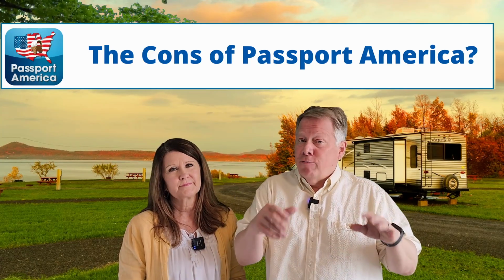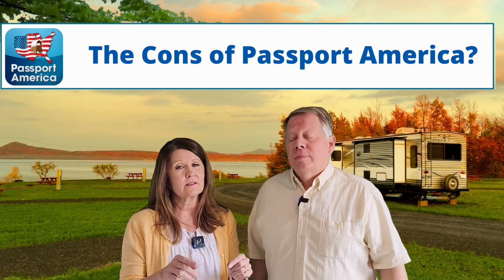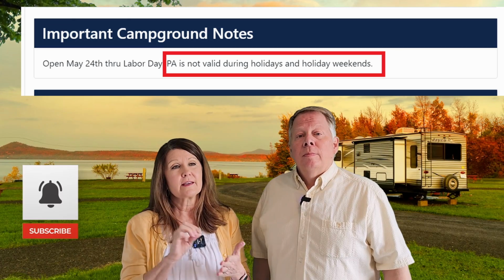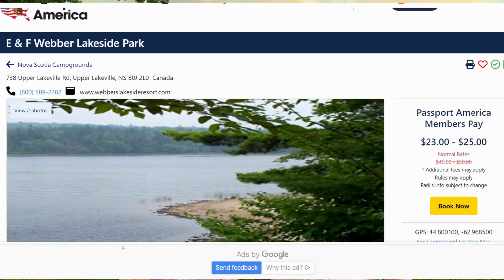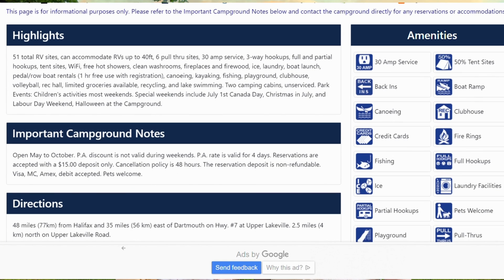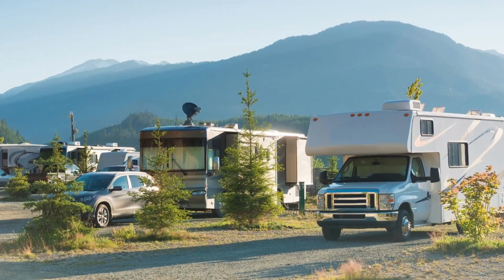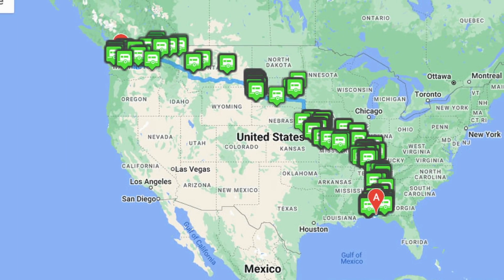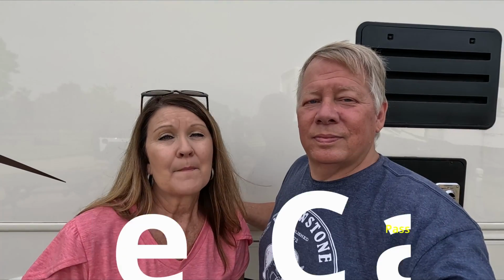Passport America is it Worth It? | How Passport America Works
We review the Passport America Discount Camping Membership. We look at Passport America and ask is it Worth It? And how Passport America Works. rvAmerica - The Passport America rules, membership cost, restrictions, tips, tricks, and hacks to save money, and the trip planning tool are all reviewed. We also review the little-known fact that Passport America locations are available in the RV Trip Wizard trip planning tool making Passport America even more convenient.

We are members of Passport America and use the membership ourselves or we would not recommend this discount campground membership.

4 - Write us a message in the COMMENTS. We read and reply to all of them!
8 - Pick Up Some Merch 👕 T-shirts, Hoodies and so much more!

🏘️ Boondockers Welcome and 🚜 HARVEST HOST 🚜
Get the $50 a year rate on Boondockers Welcome

Complete the quick and easy Thousand Trails Information Sheet and we will have Codie from Thousand Trails reach out to you about the BEST RATE & DISCOUNT for the plan that fits your needs! He will never pressure you into a sale.  Codie can answer any of your questions, as he did ours!

credits:
Video Credit: Pexel

TIMELINE
00:00 Intro
00:47 What Is Passport America
01:45 Cost of Passport America
04:07 The Cons of Passport America
05:52 The Pros of Passport America
07:10 Do You Want To Save Money?